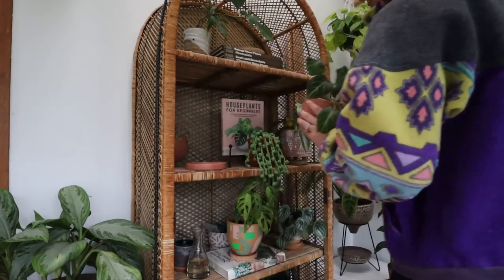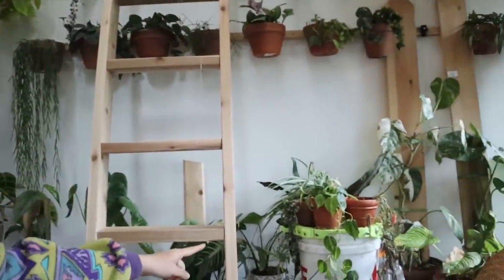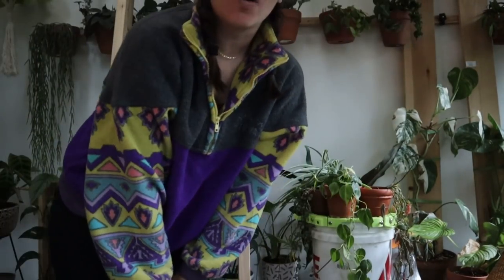relaxing watering vlog 🪴💦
Let's take care of some pre-vacation watering!